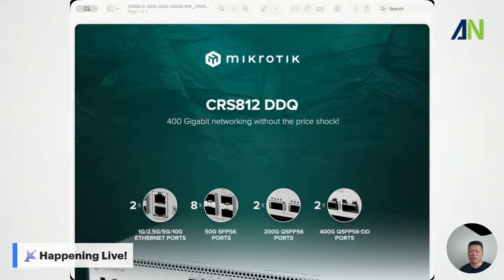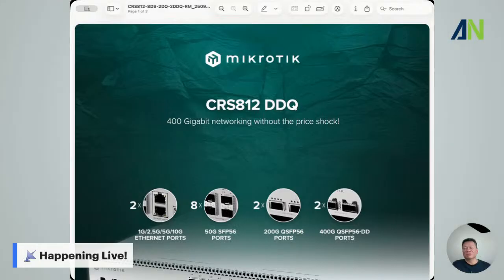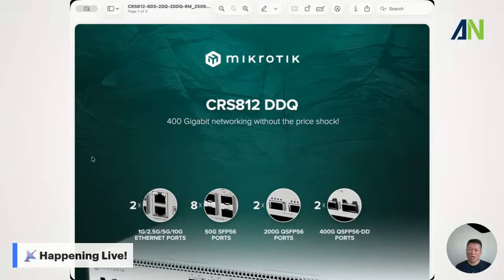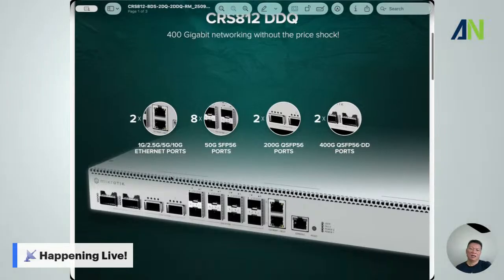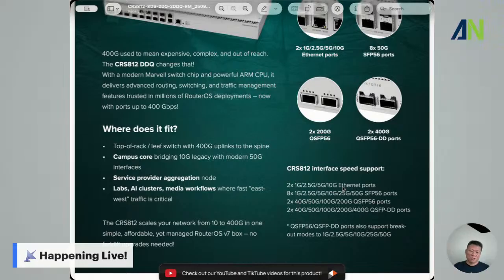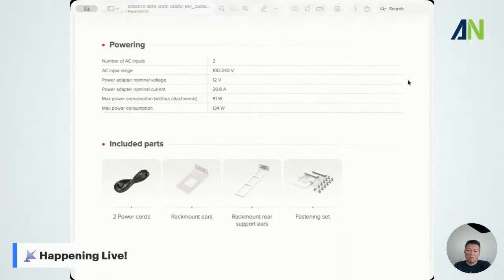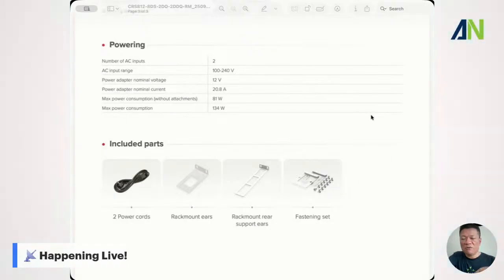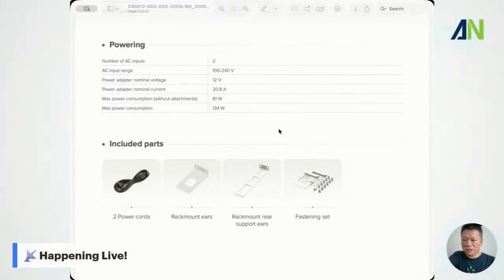[Live Unboxing] MikroTik CRS812 DDQ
MikroTik CRS812-8DS-2DQ-2DDQ-RM is a next-gen 400G-capable rackmount switch that combines affordability, performance, and flexibility — unlocking ultra-high-speed networking without the price shock.